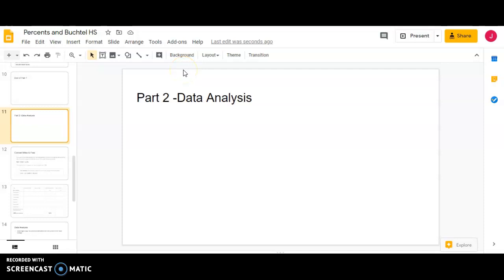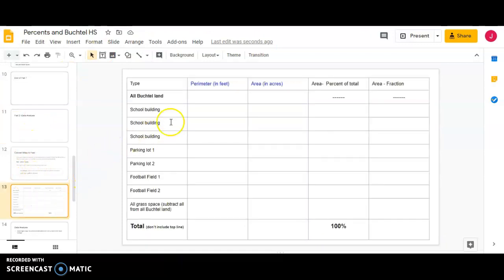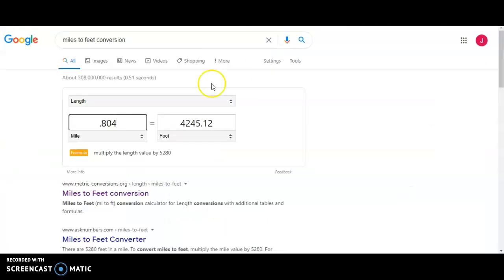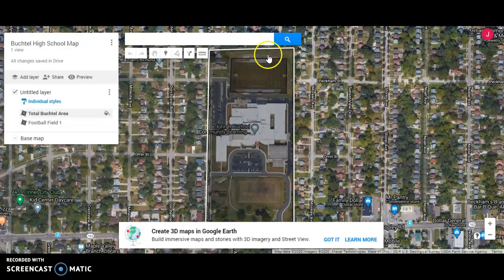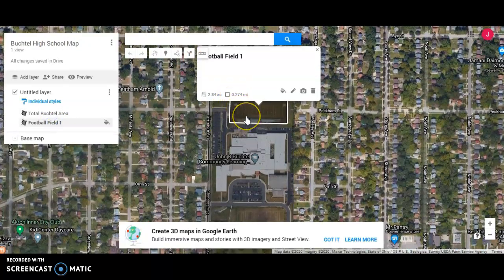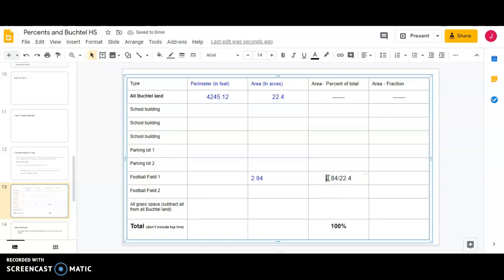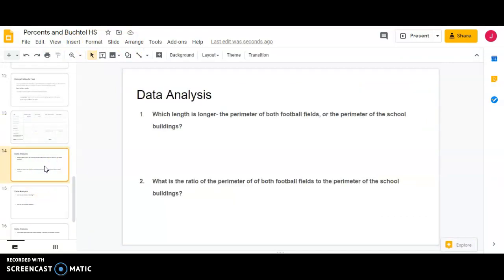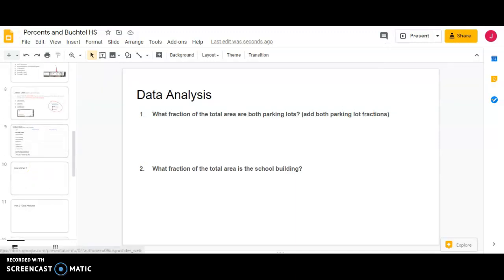Buchtel Project Part 2